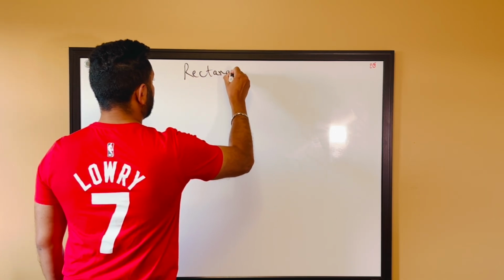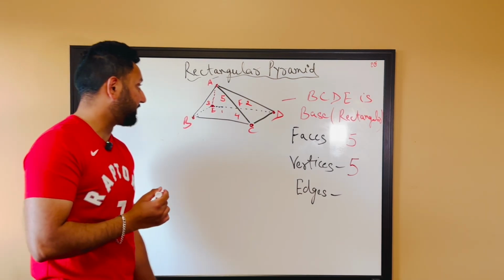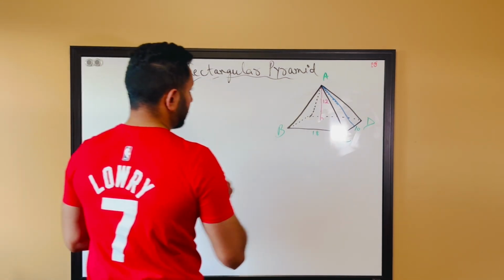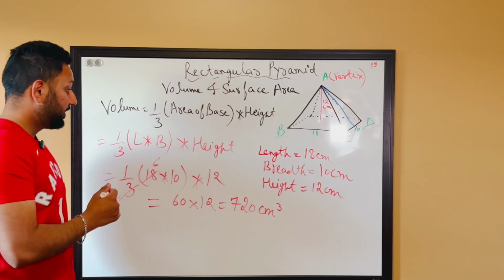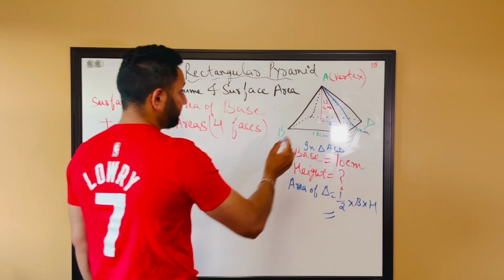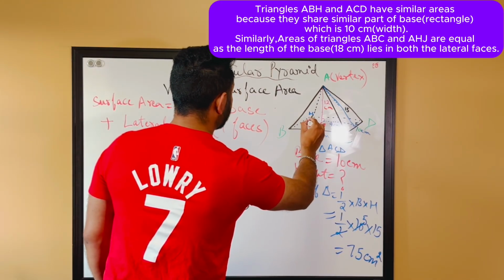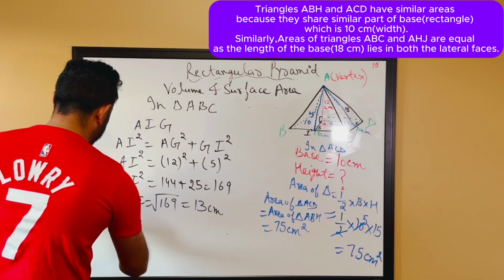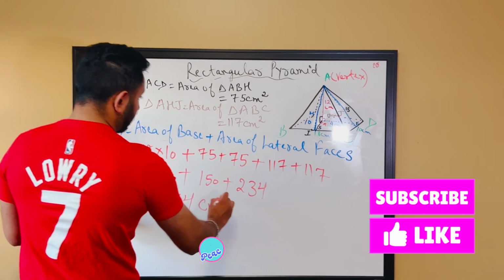Lesson-17; Rectangular Pyramid(part-2)